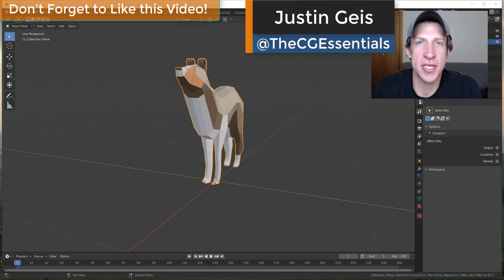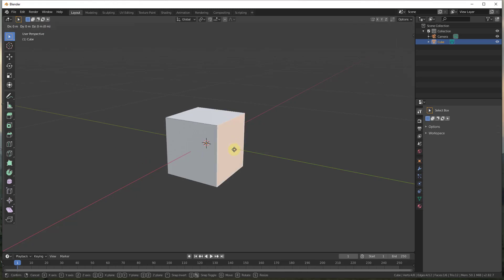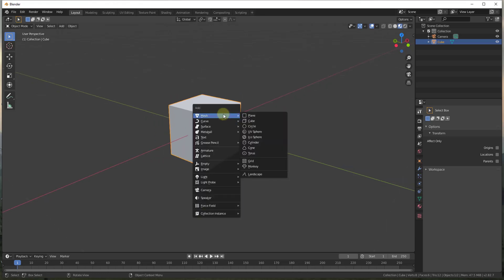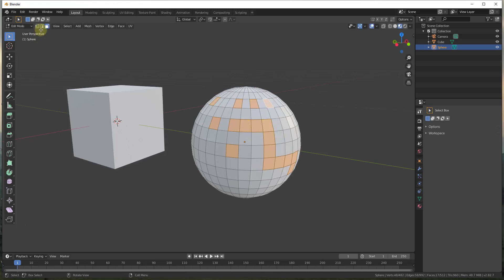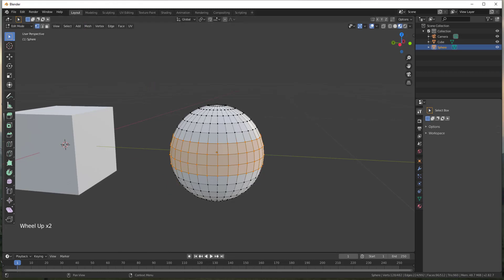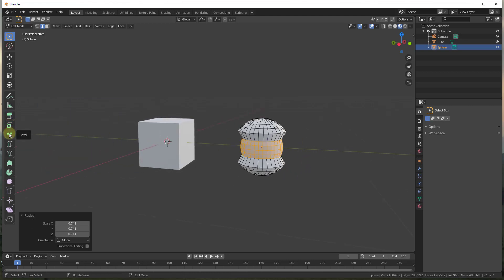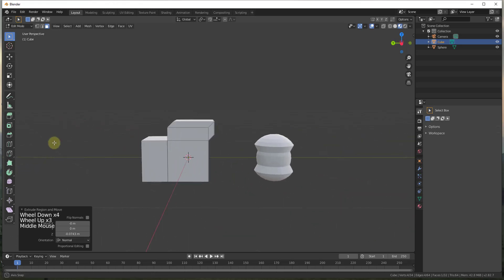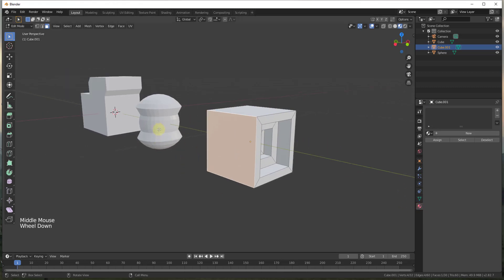Intro to Edit Mode - GETTING STARTED Modeling in BLENDER Part 2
In this video, I’m going to introduce you to edit mode, which is the mode inside of Blender where you actually edit and adjust your 3D geometry to create different shapes.

In the last video, we got introduced to Blender’s workspace and also talked a bit about object mode – the mode where you add and adjust objects inside of Blender.

Generally, you add and move objects in object mode. You change and adjust objects in edit mode (generally).
How to get to edit mode? Select an object and hit the “tab” key.
Notice that the object now looks a little bit different – definition on edges, etc.
Different set of tools.
Definitions – vertex, edge, face
 Vertex – where edges come together
 Edge – The lines running between the vertices
 Face – The 3D geometry making up the areas between the edges and vertices
Vertex Mode
Edge Mode
Face Mode
Look at a UV Sphere vs. a Cube for geometry
Selecting geometry –
 Single Click
 Shift Click
 Drag a Box
 Drag a box in wireframe
 Alt Click (loop Select)
Editing geometry – simplest way? Select it and move it around. Note that as a general rule, you kind of want to stay on 1 or 2 axes at most – moving in 3D without locking can generate unexpected results
Modeling Tool Overview
 Toolsets contained on the left hand side of the screen – they all do different things – my goal is to have a tutorial for every one of them, but for now, you can use them either by selecting an object and clicking on a tool, or by selecting an object and using a keyboard shortcut
Note – keyboard shortcuts – way faster
You can also edit multiple objects by selecting and hitting the tab key